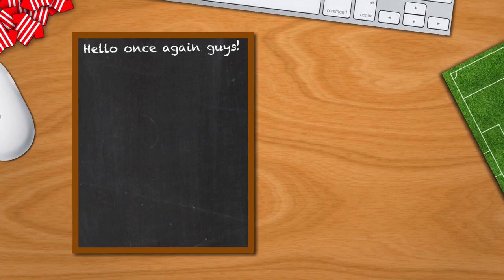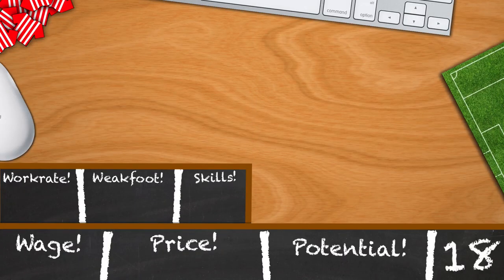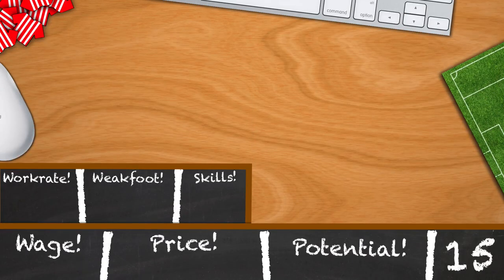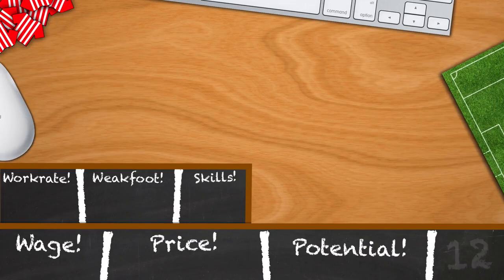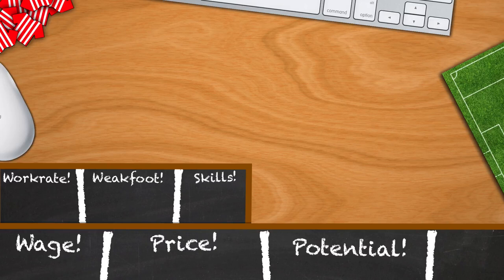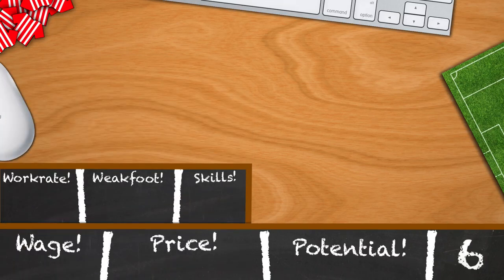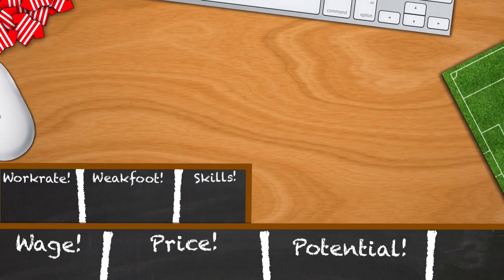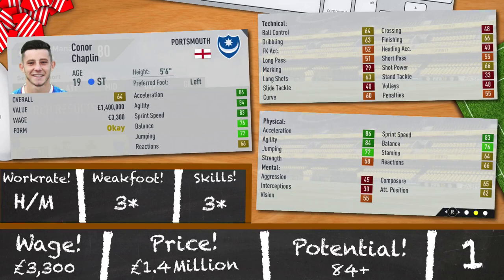TOP 20 LEAGUE TWO BARGAINS | FIFA 17 Career Mode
Player rank list below!

Countdown data was gathered on the 14/11/2016 career mode latest squad update

20th 0:27 - Cameron McGeehan, Luton Town (CM)
19th 0:56 - Tom Lapslie, Colchester (CDM)
18th 1:27 - Luke McCullough, Doncaster (CB)
17th 1:54 - Zayn Hakeem, Mansfield Town (ST)
16th 2:27 - Fumnaya Shomotun, Barnet (CAM)
15th 2:58 - Ben Kennedy, Stevenage (ST)
14th 3:24 - Charlie Grainger, Leyton Orient (GK)
13th 3:55 - Frankie Kent, Colchester (CB)
12th 4:22 - Jack Thomas, Mansfield (CM)
11th 4:54 - Christy Pym, Exeter City (GK)
10th 5:16 - James Jones, Crewe Alexandra (CAM)
9th 5:50 - Reece Fielding, Doncaster (CB)
8th 6:20 - Jordan Moore-Taylor, Exeter City (CB)
7th 6:45 - Louis Dunne, Colchester (LM)
6th 7:13 - Jack Whatmough, Portsmouth (CB)
5th 7:40 - Ben Close, Portsmouth (CM)
4th 8:10 - Cameron James, Colchester (CB)
3rd 8:36 - Alex Kiwomya, Crewe Alexandra (RM)
2nd 9:08 - Ollie Watkins, Exeter City (ST)
1st 9:46 - Conor Chaplin, Portsmouth (ST)